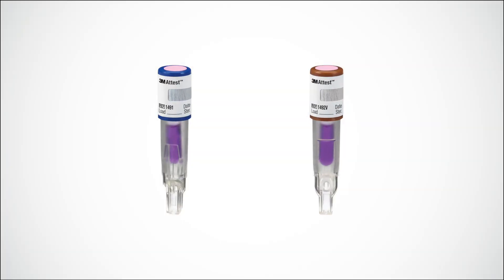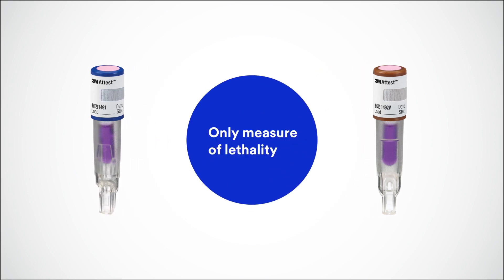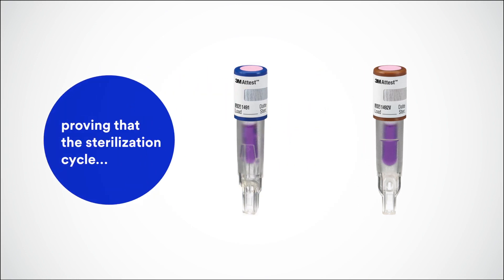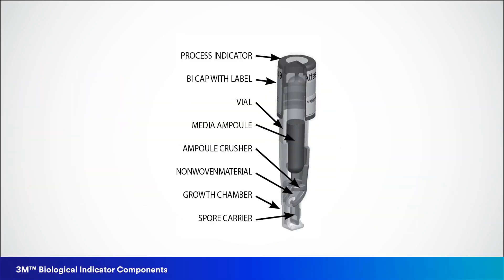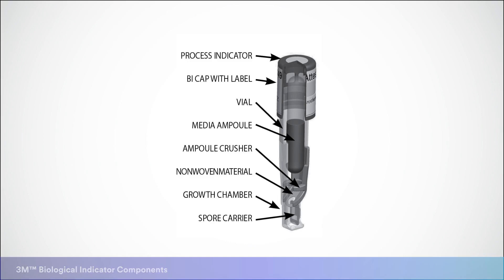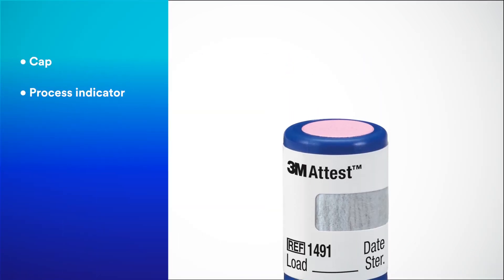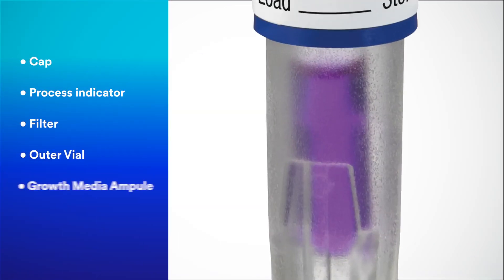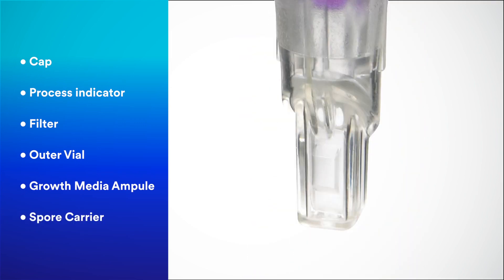Knowledge News: What are 3M Attest Rapid and Super Rapid Biological Indicators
Steam Sterilization video - Rapid and Super Rapid BIs - Part 1